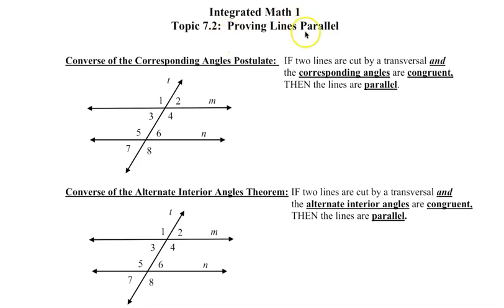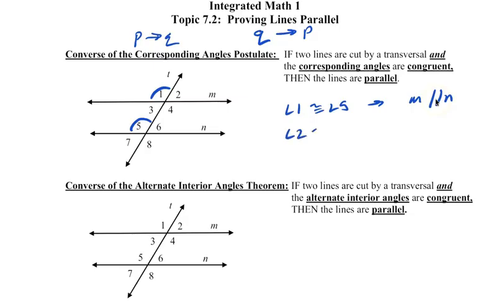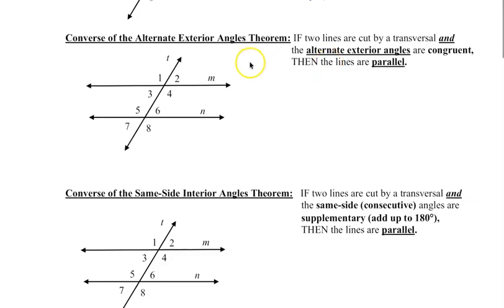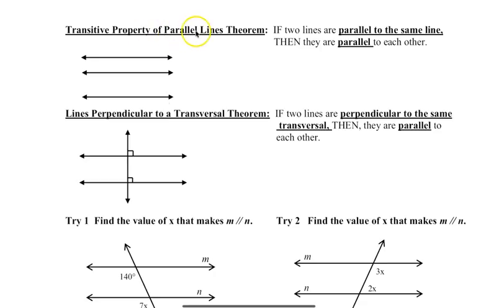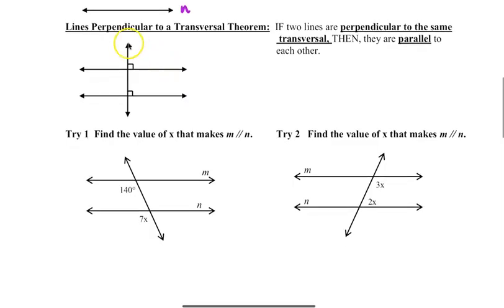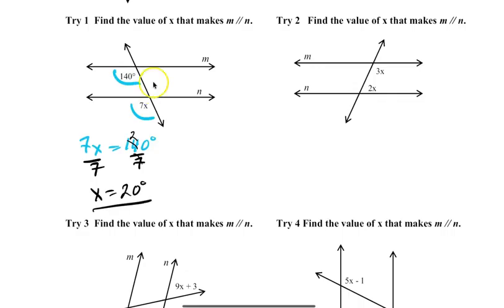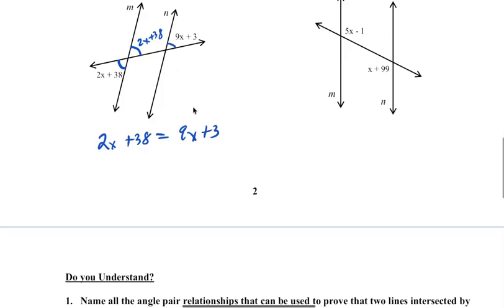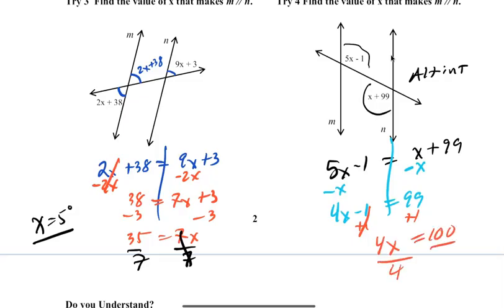Proving Lines Parallel | Integrated Math 1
In this lesson, we learn how to prove lines are parallel using angle relationships formed by a transversal. Students explore the converse theorems that guarantee parallelism—such as corresponding angles, alternate interior angles, and same-side interior angles.

This video covers:
• Using angle congruence to prove lines parallel
• Corresponding angles ≅ → parallel lines
• Alternate interior angles ≅ → parallel lines
• Same-side interior angles supplementary → parallel lines
• Clear diagrams and step-by-step reasoning

Perfect for Integrated Math 1 and early geometry students.